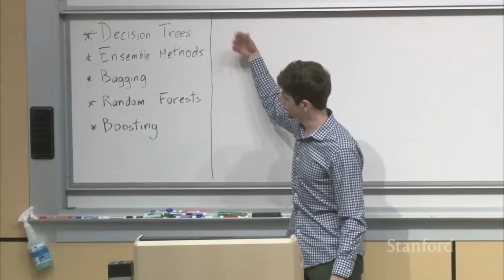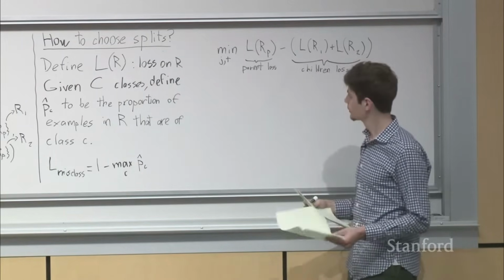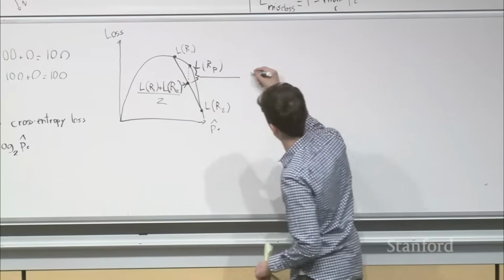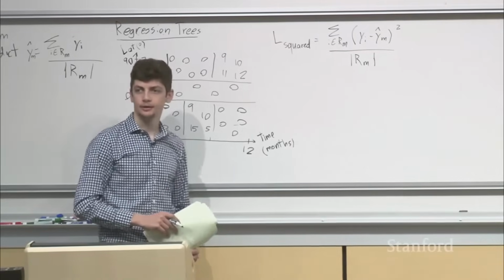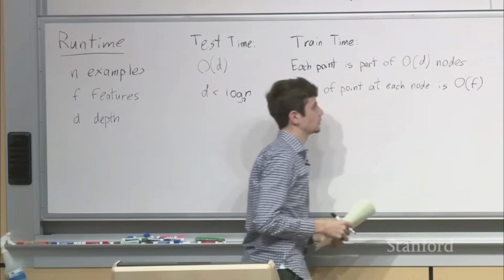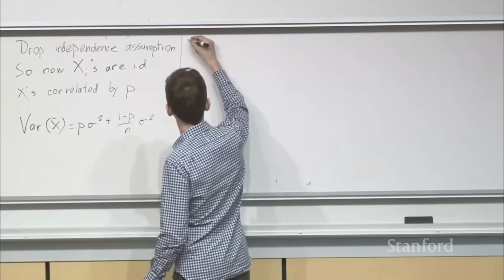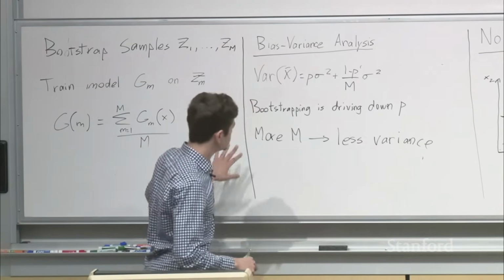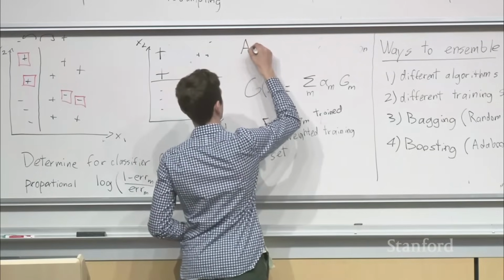Lecture 10 - Decision Trees and Ensemble Methods | Stanford CS229: Machine Learning (Autumn 2018)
Raphael Townshend
PhD Candidate and CS229 Head TA